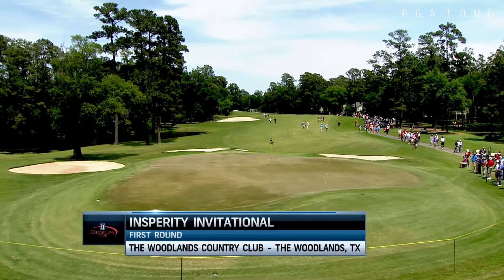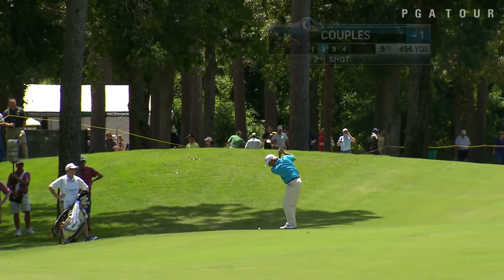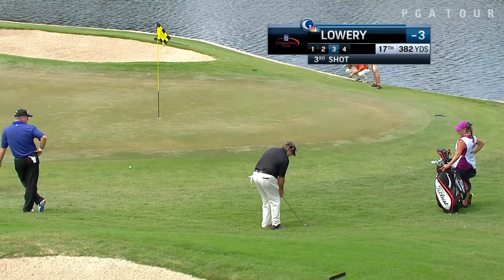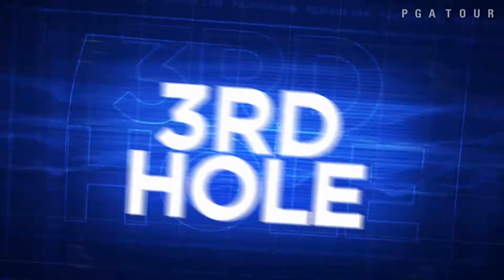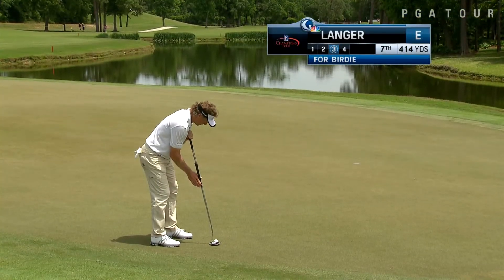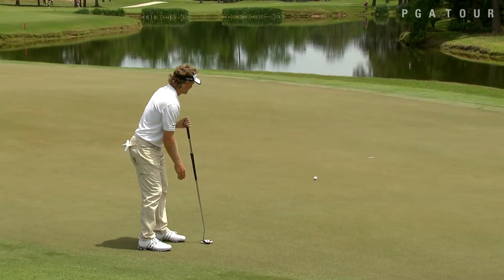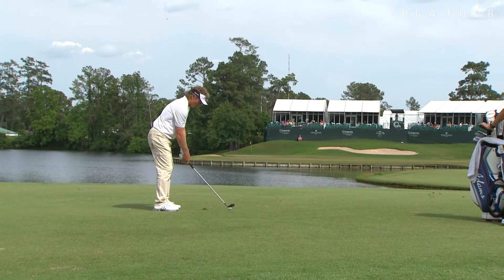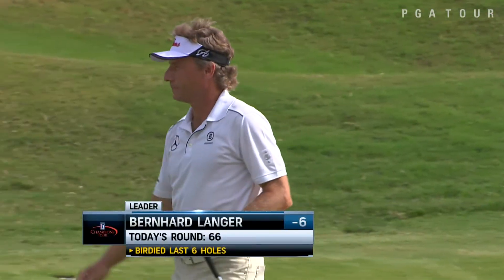Bryant and Langer are tied for lead at Insperity after Round 1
In the opening round of the 2014 Insperity Invitational at The Woodlands Country Club, Bart Bryant and Bernhard Langer shot a 6-under 66 including 7 birdies to tie for the lead.